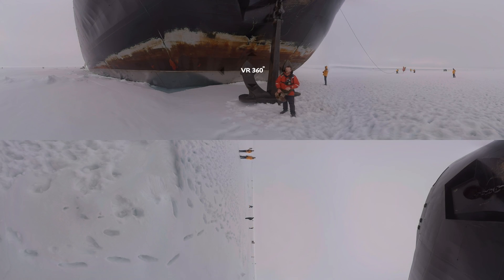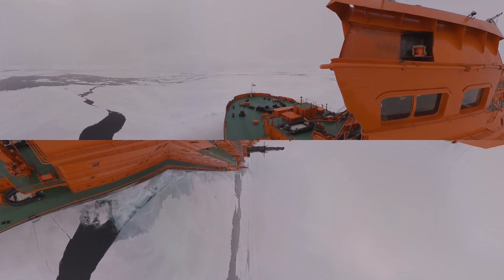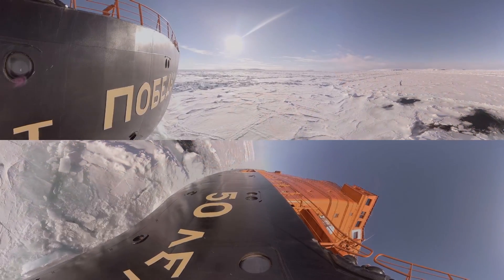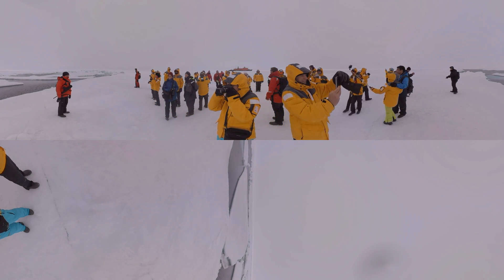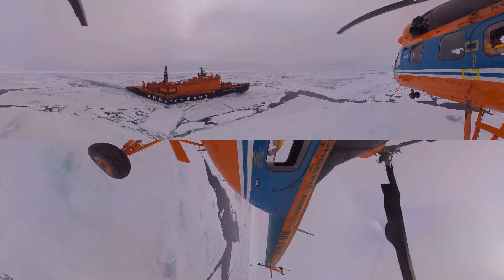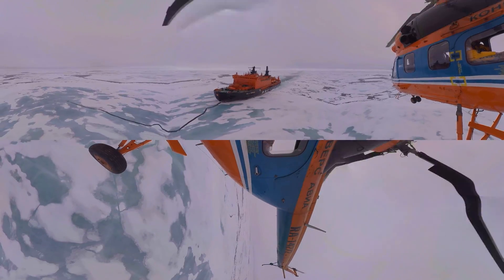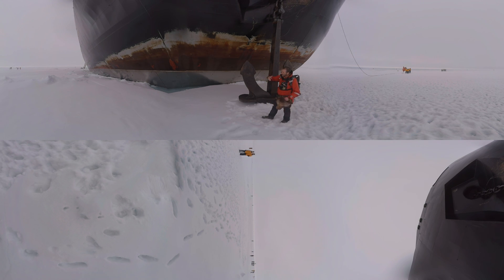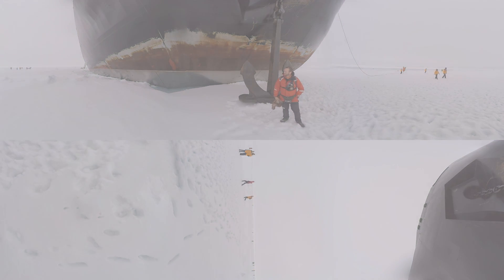North Pole: Glaciologist Colin Souness talks the 50 Years of Victory (360° VR)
What does it take to be one of the world’s most powerful icebreakers? 50 Years of Victory is capable of 74,000 horsepower and can break through ice up to 2.5 meters (9.2 feet) thick!

Hover your mouse over the video to click and drag in any direction to get the 360˚ experience. For optimal viewing of 360° features from a mobile device, download the YouTube app.